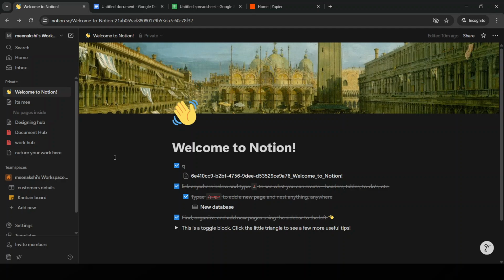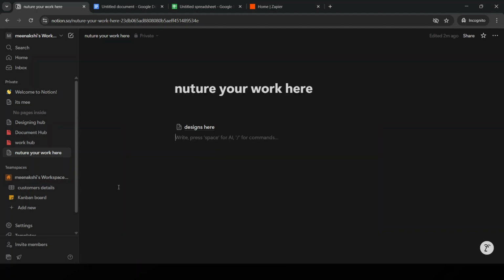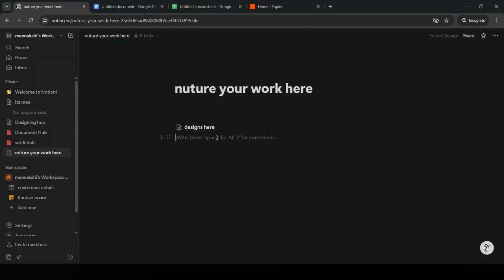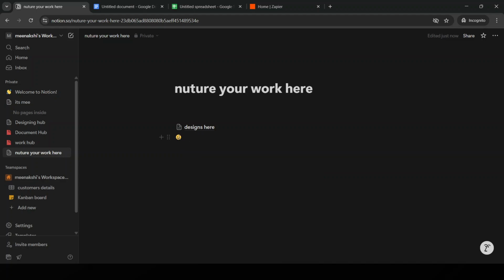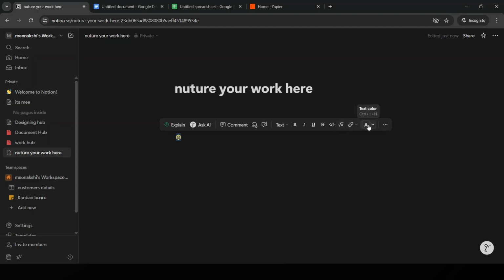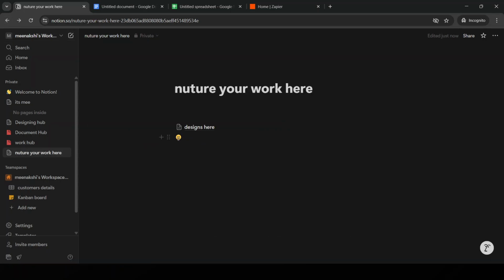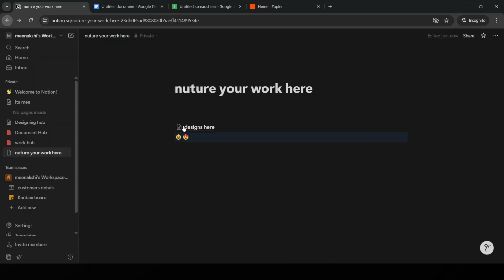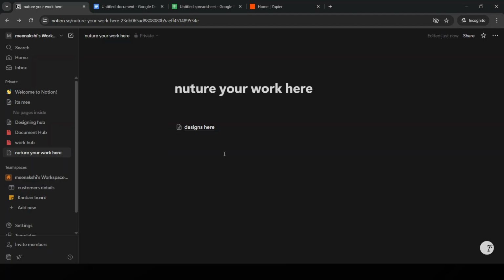How to Add Emoji in Text on Notion 2026 (Step By Step)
Learn How to Add Emoji in Text on Notion in this video.

In This Video, We'll Show You 👇
Notion Emoji
Add Emoji To Notion
Notion Text Formatting
Emoji In Notion
Notion Tutorial
Notion Tips And Tricks
Notion Guide
Notion Text
Notion Formatting
Notion Customization
Notion Workspace
Notion Emojis
Notion Text Emoji
Add Emoji To Text Notion
Notion Emoji Keyboard
Emoji In Text Notion
Notion Emoji Shortcut
Notion Emoji Codes
Notion Text Editing
Notion Styling
Notion Tricks
Notion Update